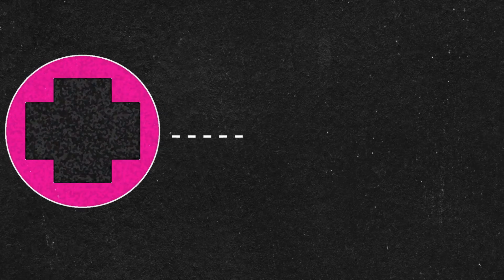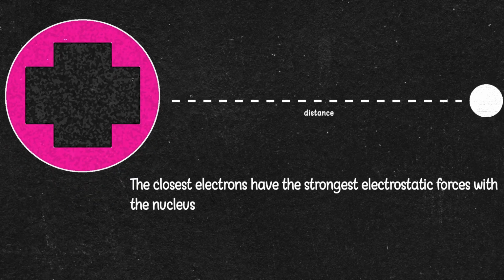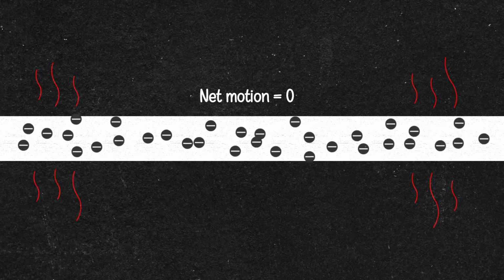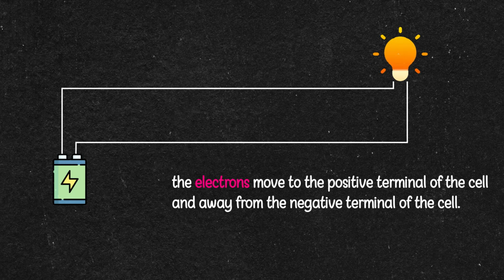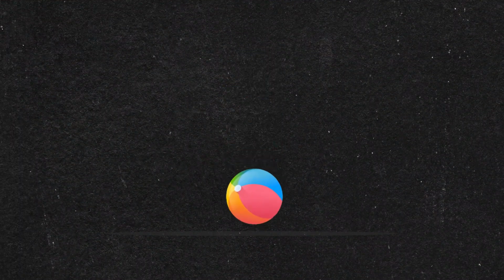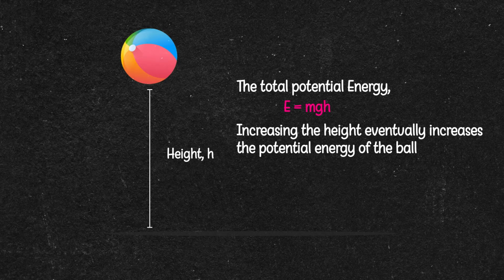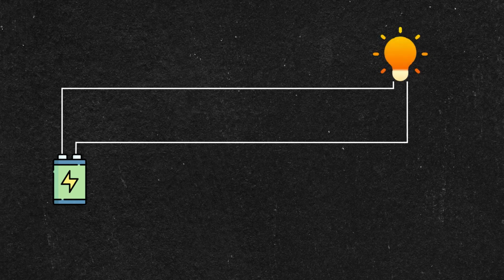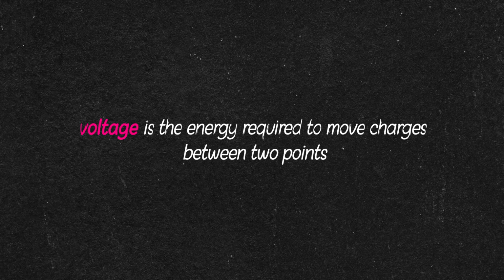CURRENT and VOLTAGE Explained | Electrical Engineering Basics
CURRENT and VOLTAGE Explained even a BABY could Understand | Electrical Engineering Basics

In this video, I explain the main difference between current and voltage using Neils Bohr's Atomic model. In this model electrons orbit around a positively charged nucleus in defined orbitals. Find out more in the video.

Timecodes
0:00 - Intro
0:24 - What is Current?
2:22 - What is Voltage?
3:27 - Current vs Voltage - Comparison

RECOMMENDED BOOKS:

1. Electrical Engineering 101 by Darren Ashby
2. Power Electronics by Daniel W. Hart
3. Introductory Circuit Analysis by Boylestad

ABOUT ME
I'm Joseph and recently graduated from University with A Bachelor's in Electrical Engineering. I am currently working in the Aerospace Industry as a junior Engineer. As an international student migrating from Ghana to North America, my journey has been riddled with struggles and the need for adaptability. I created this channel to help students who are in need of a quick explainer on difficult topics as well as practical tips to make Engineering school bearable